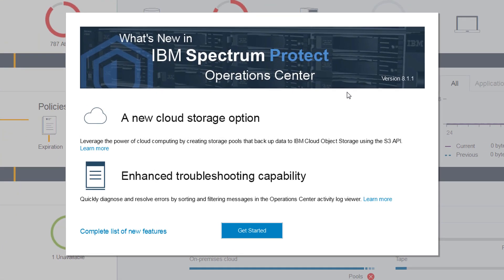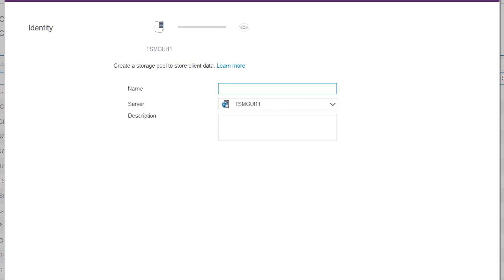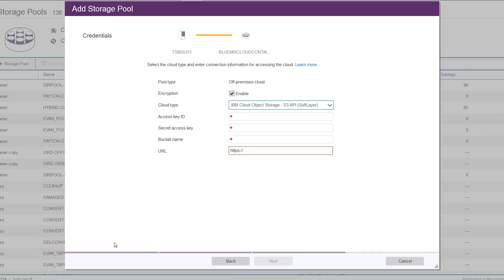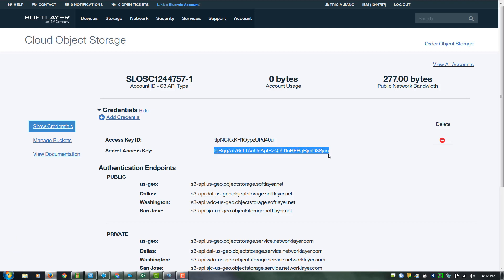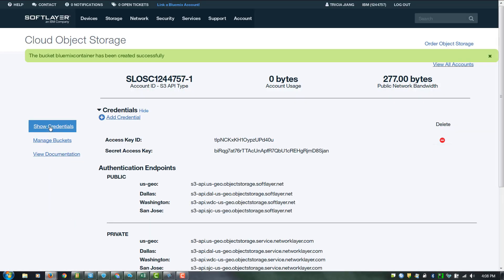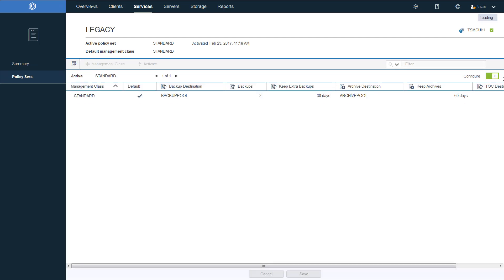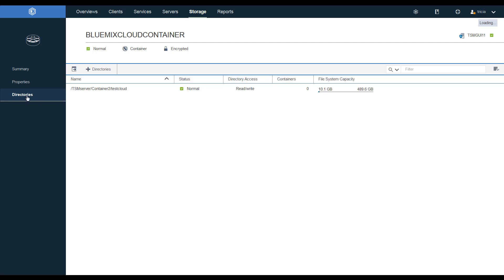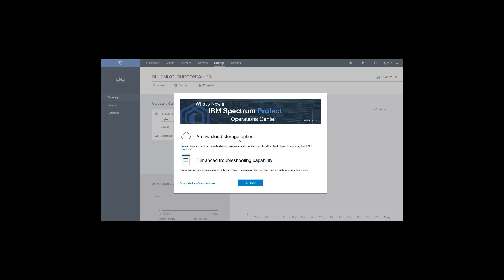IBM Spectrum Protect 8.1.1 OC Softlayer s3 cloud container - Demo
IBM Spectrum Protect 8.1.1 Operations Center can now configure cloud-containers using IBM Cloud Object Storage on Softlayer (Bluemix) with the S3 API.

By using cloud-container storage pools, you can back up data to cloud computing systems.  Cloud computing systems can reduce on-premises storage requirements and costs, simplify storage management and  improve sever performance.